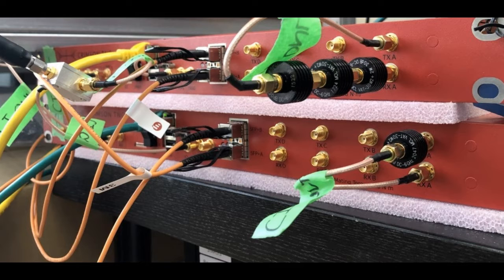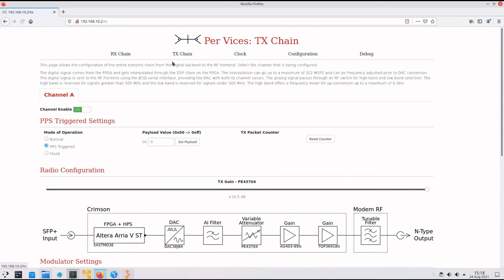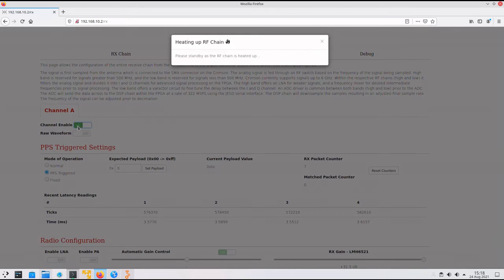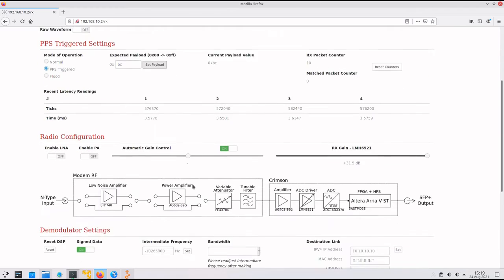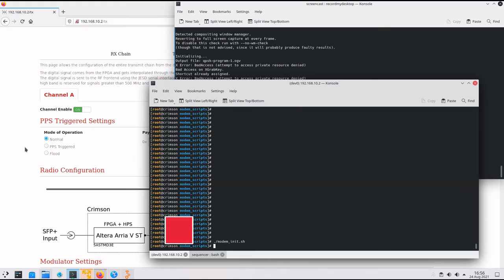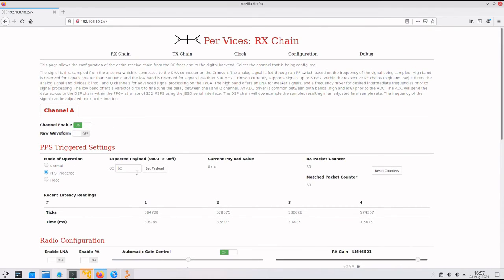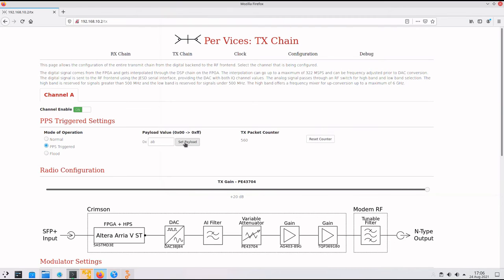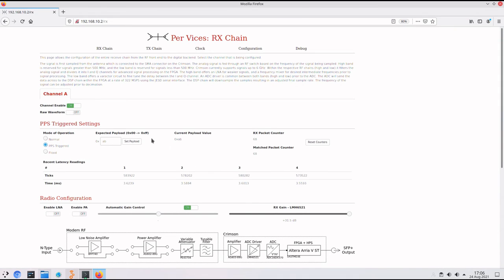QPSK Modem Demo | Per Vices Crimson TNG Software Defined Radio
In this video Per Vices Crimson TNG SDR is acting as a QPSK low latency modem, which is a custom software and firmware package which are loaded onto 2 Crimson TNG units. In the video, we will demonstrate the modem on loopback mode on a single Crimson TNG unit and between 2 units hooked up to host systems and an external clock, the Trimble Thunderbolt.